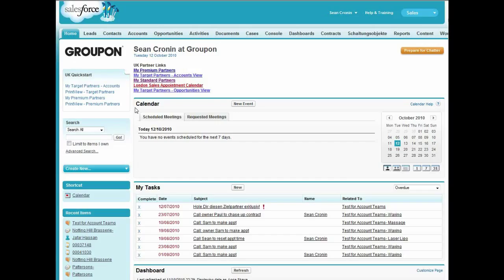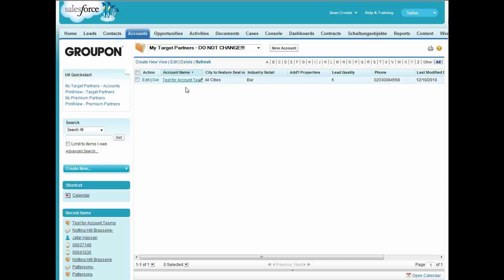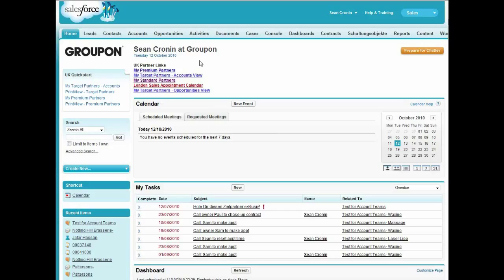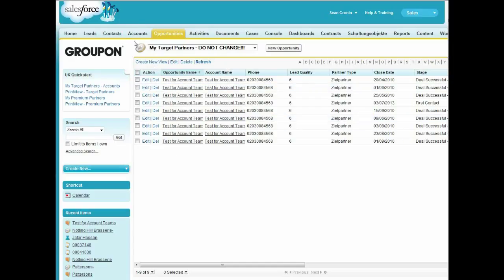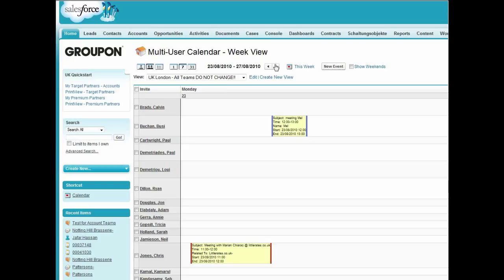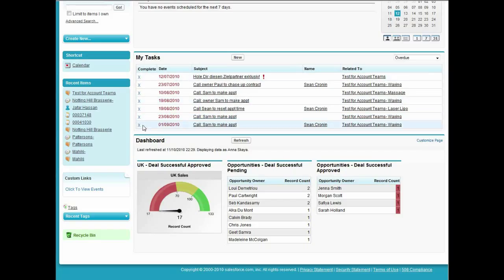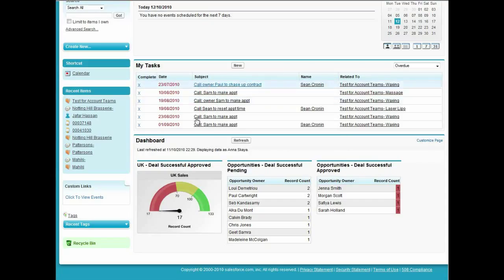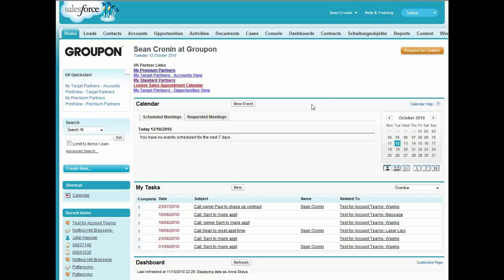Brendyn Iatridis - 01 SF Home Page Component Training HD